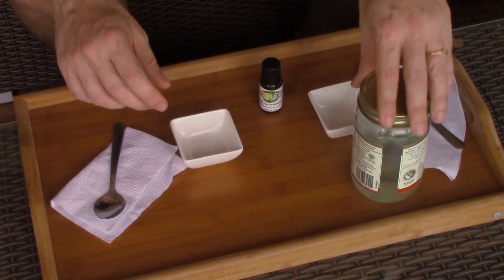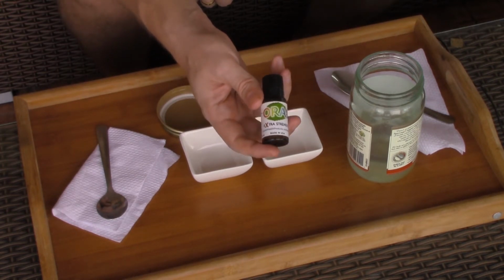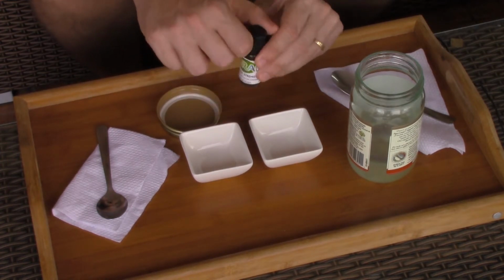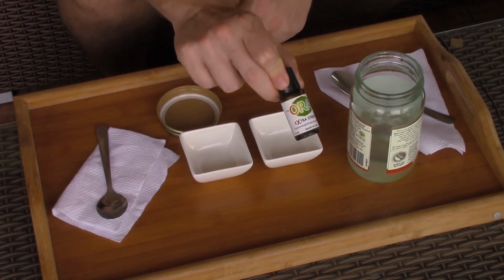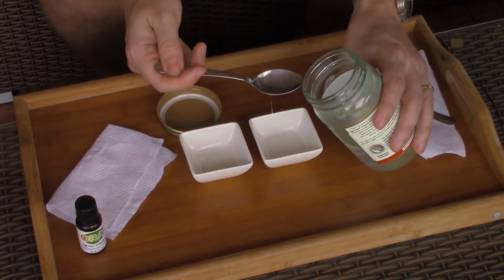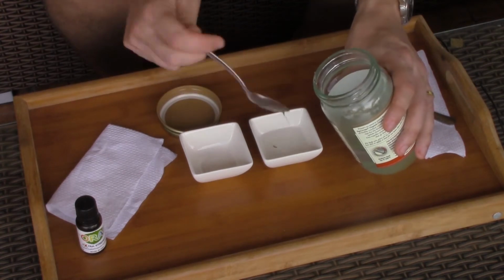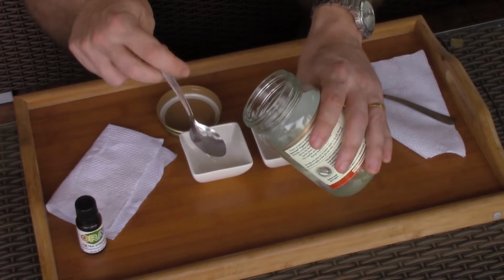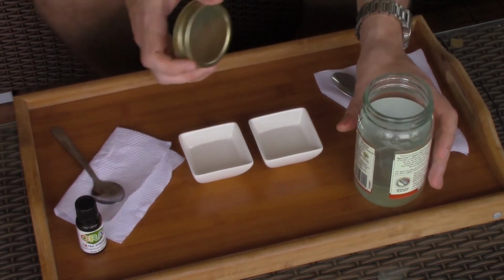Coconut Oil Pulling Benefits - What Is Oil Pulling & How To Do Oil Pulling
In this video Wade Lightheart and Matt Gallant teach us about oil pulling with coconut oil & OraMD - What is oil pulling? What are the benefits of oil pulling? Does oil pulling work? How to do oil pulling & how oil your pulling teeth can help improve your overall health and well being.

Missed the earlier lessons of the Awesome Health Course? to get the rest of the course for free!

Live Blood Analysis - How To Know If You're Healthy & How Live Blood Analysis Can Prevent Disease

BiOptimizers started in 2004.  Wade and Matt had been friends for years and bonded over their passion for health and fitness.  They were both some of the top personal trainers at World’s Gym downtown Vancouver.

Matt Gallant was also a successful online entrepreneur and he felt that Wade Lightheart was very marketable due to his unique credentials and story. Wade was a 3X natural bodybuilding champion and did it as a vegetarian.

So, they launched their first product together in January of 2004 called “Freaky Big Naturally”.  It was an instant hit amongst bodybuilders.

Over the years, Wade and Matt’s passion for bodybuilding diminished and their passion for helping others achieve a biologically optimized state of health increased.

For those reasons, in 2014 they rebranded to BiOptimizers.  BiOptimizers has one mission: help humans shift from a sick unhealthy condition into a peak biologically optimized state.  Biologically
Optimized Health is a state of existence where all of the body’s functions operate in perfect harmony

Our unique health solutions empower you to achieve an optimal state of well-being in the body, mind, and soul.  This allows you to have more energy, feel great and live a better life.

This video is about Coconut Oil Pulling Benefits - What Is Oil Pulling & How To Do Oil Pulling